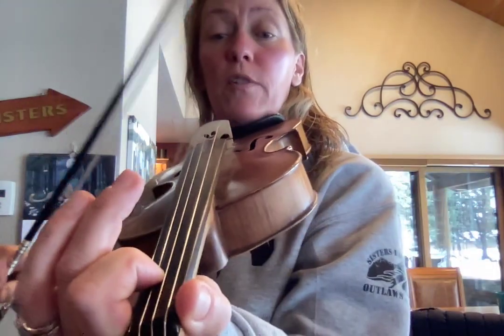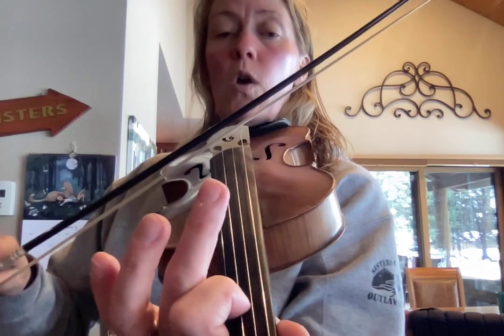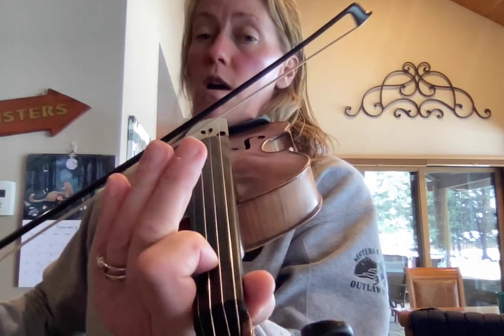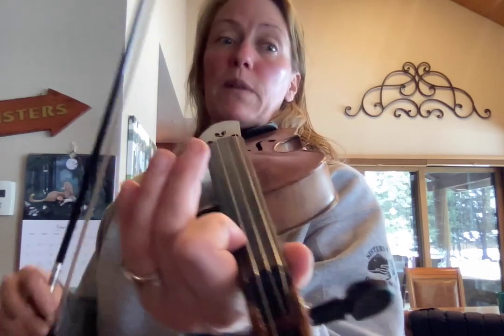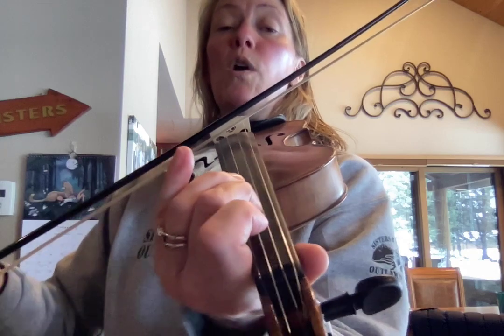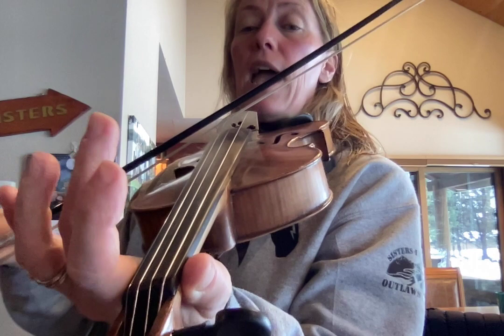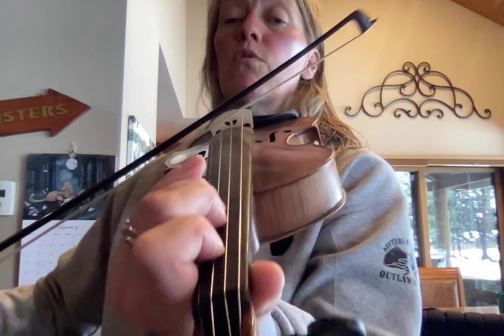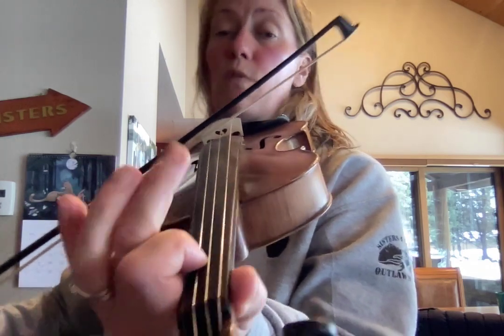Böl Olle A part.